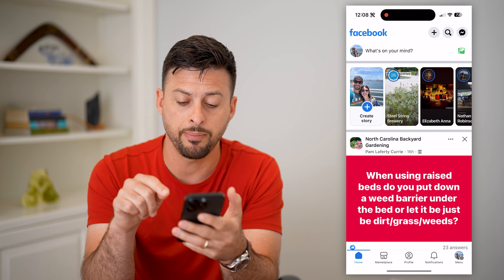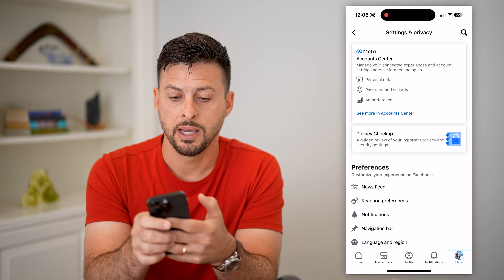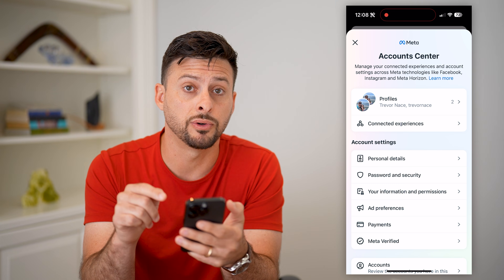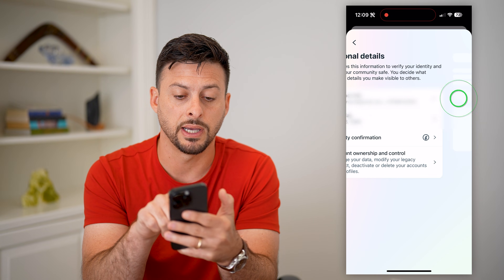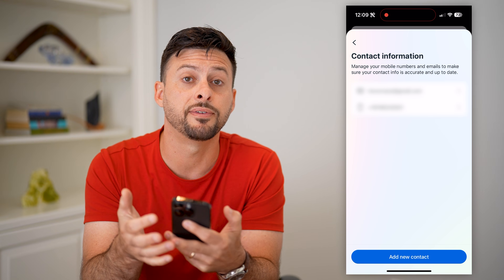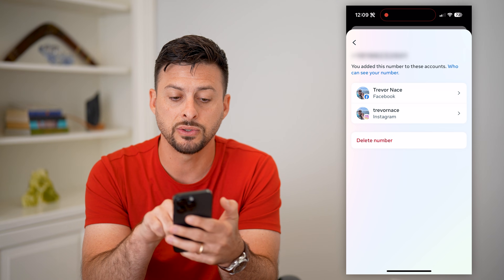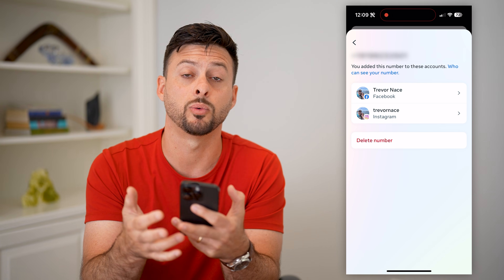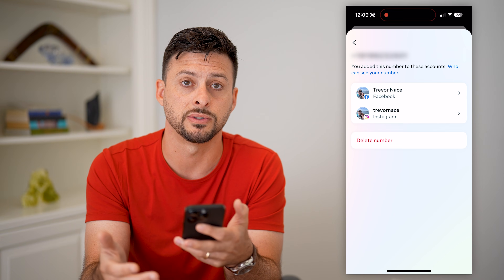How To Find Phone Number On Facebook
Here's how you can find your phone number on Facebook if you forget which number you added to your account.